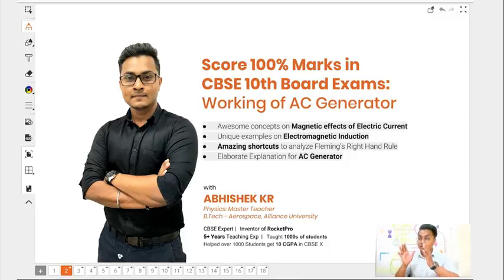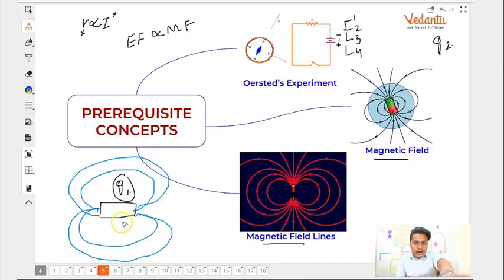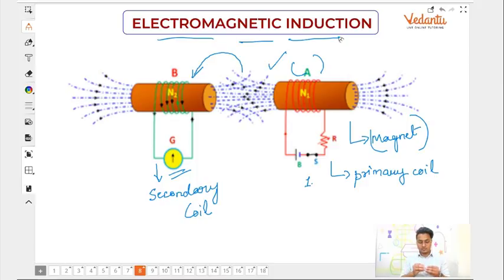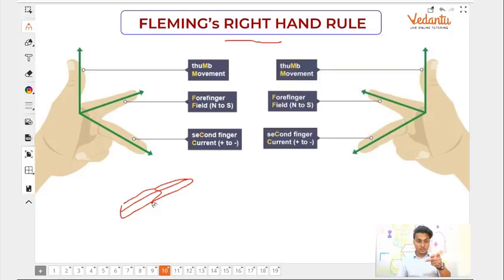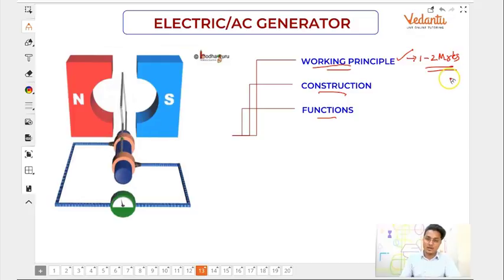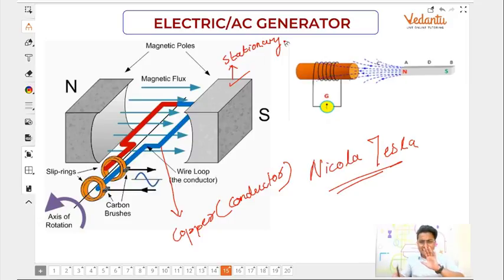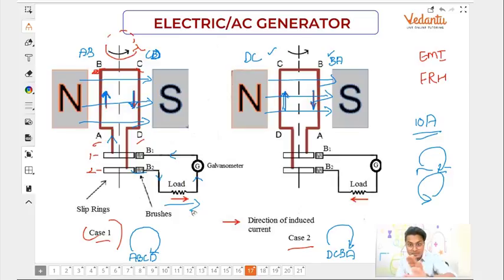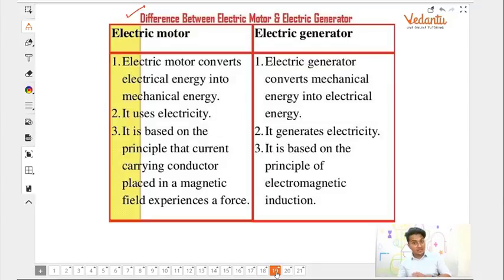Electric Generator - Electromagnetic Induction, AC Generator Working Principle for Class 10 Science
Click on the link below to know more about Short Term Course on AC Generator